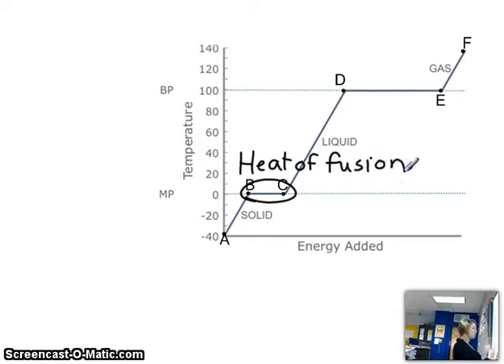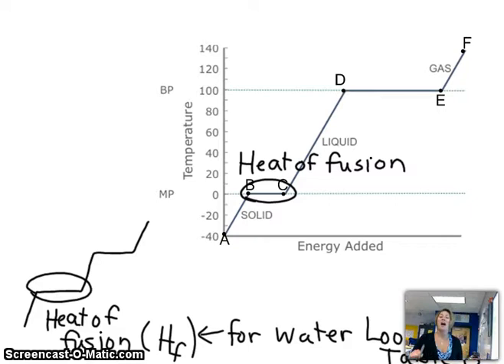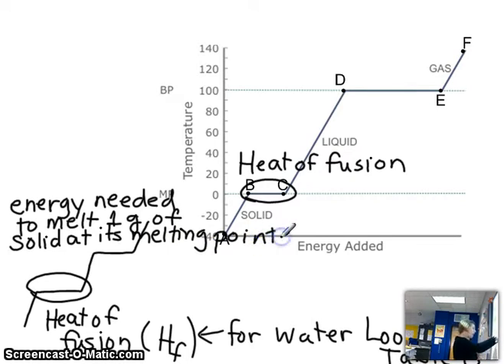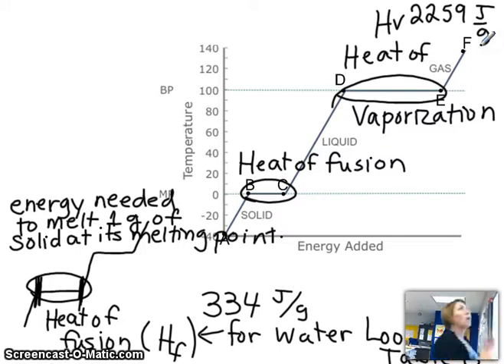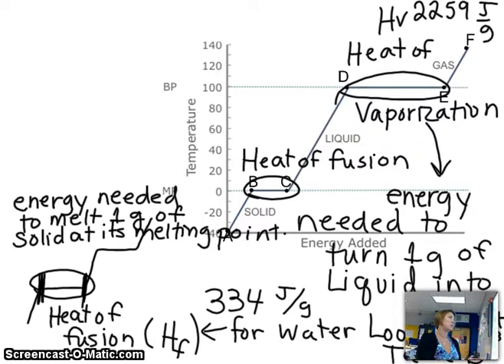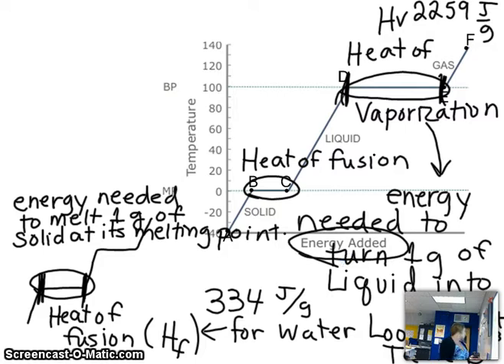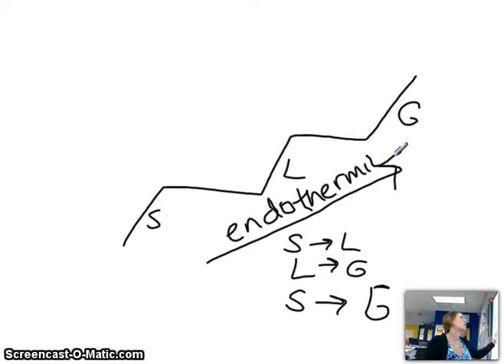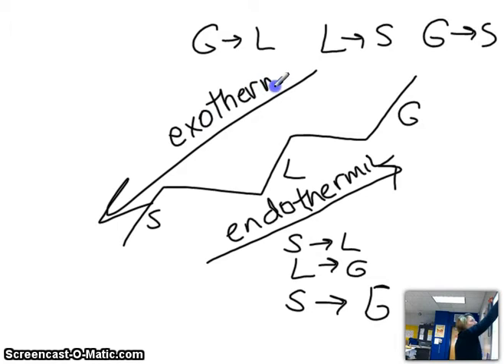Unit 1 Lesson 12-2015